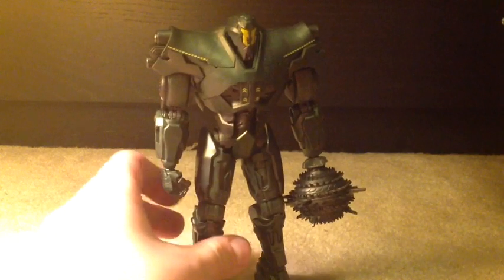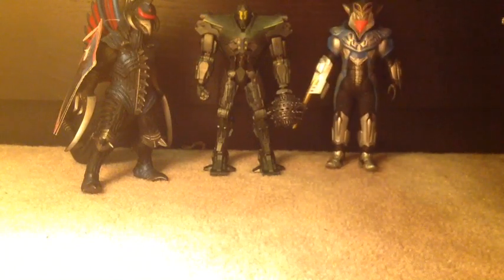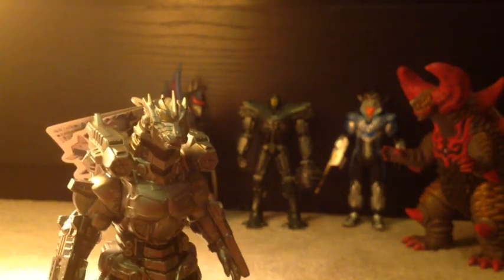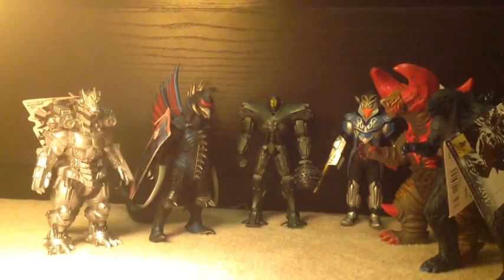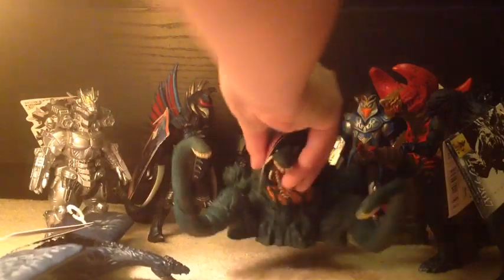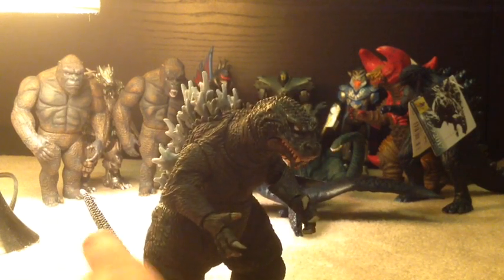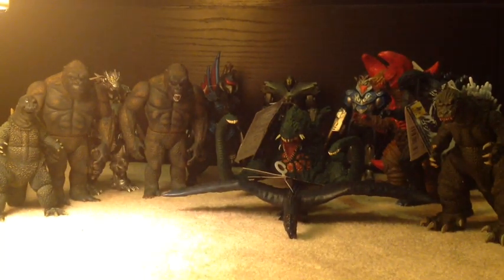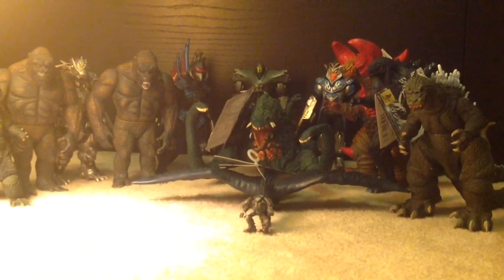My collection update 2018